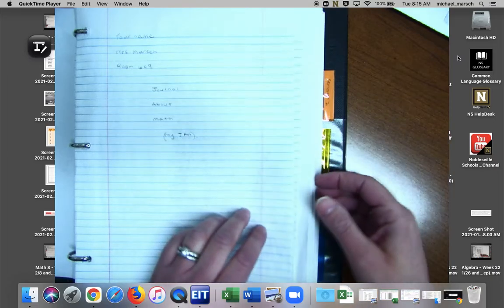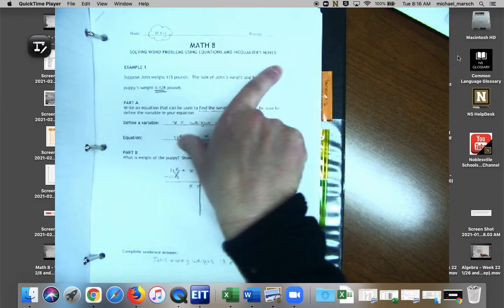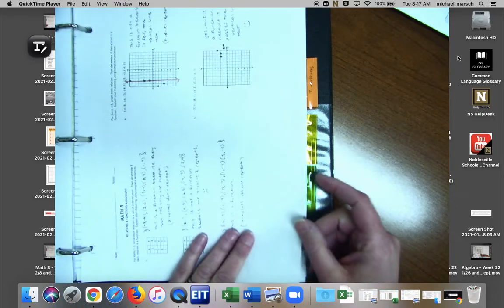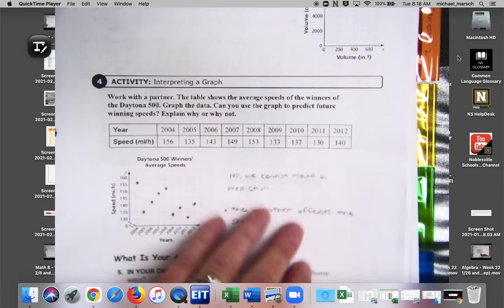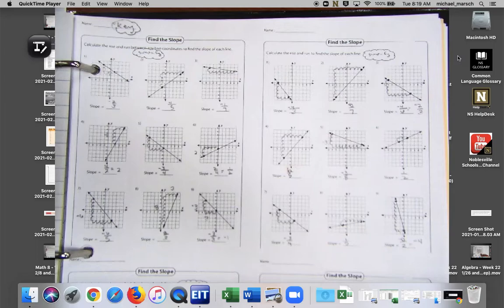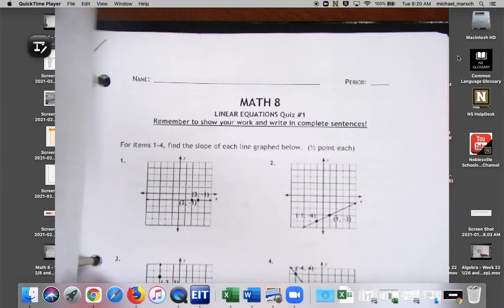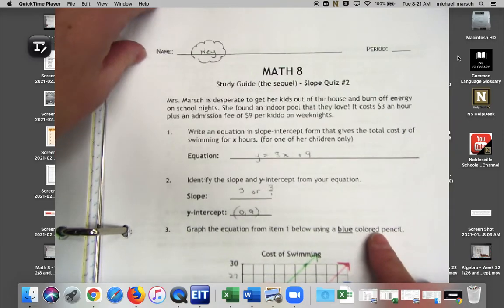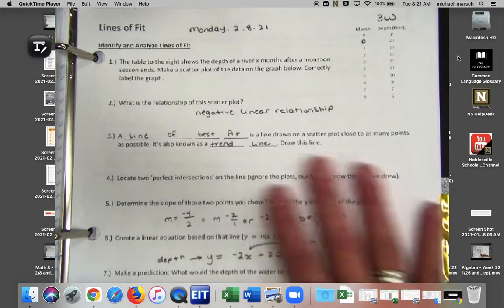Math 8 - Week 24 JAM organization